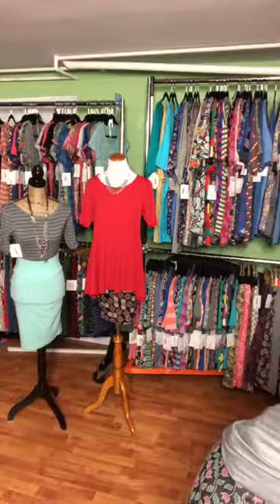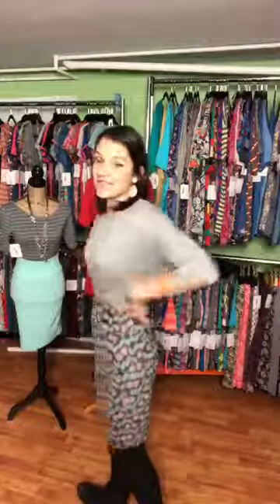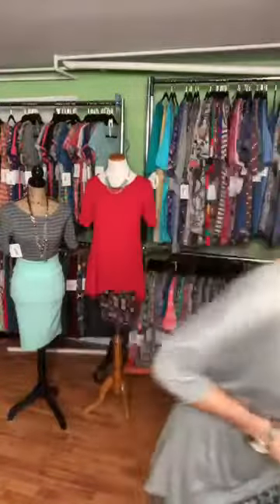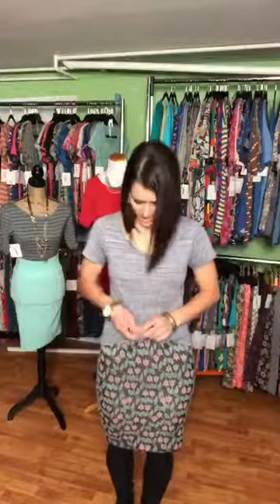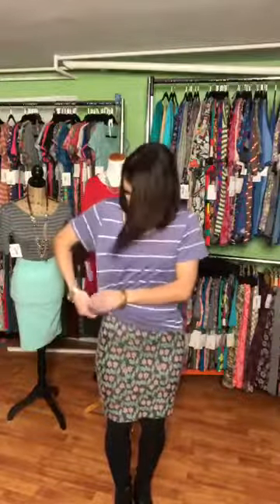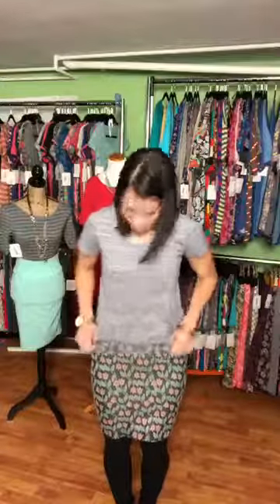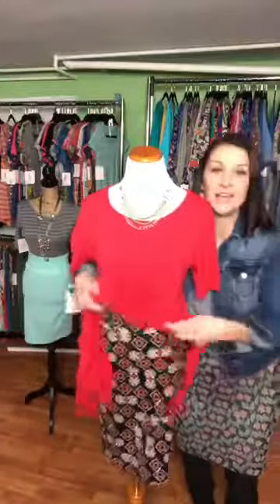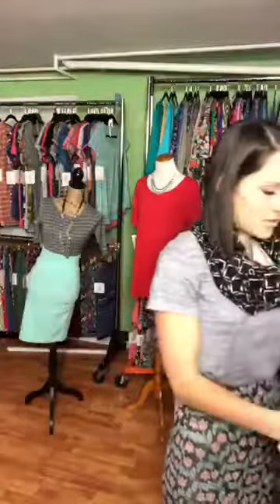Wear it Wednesday: styling the Cassie skirt